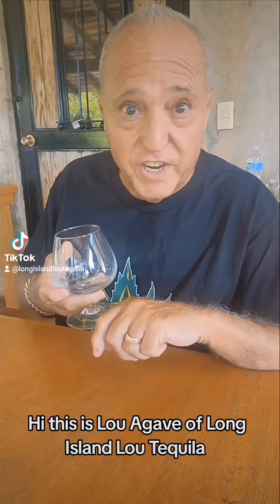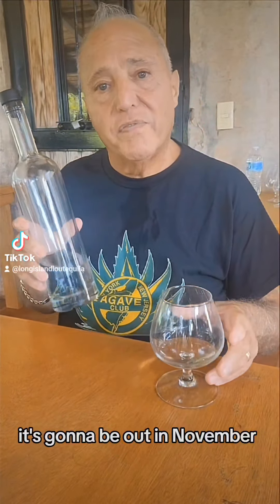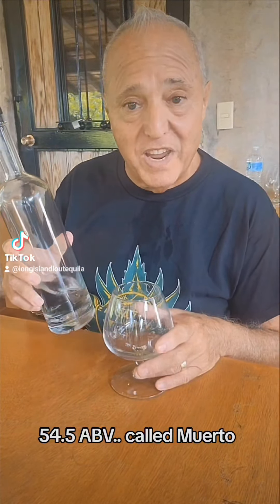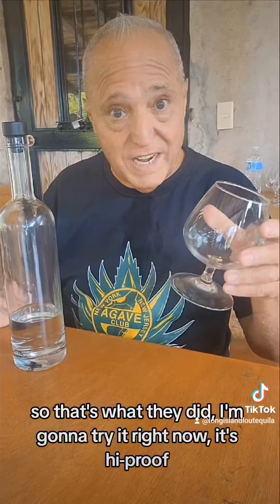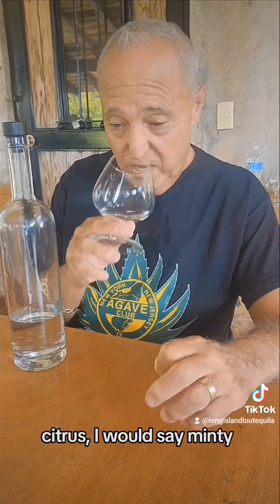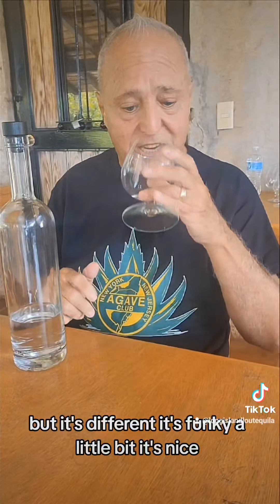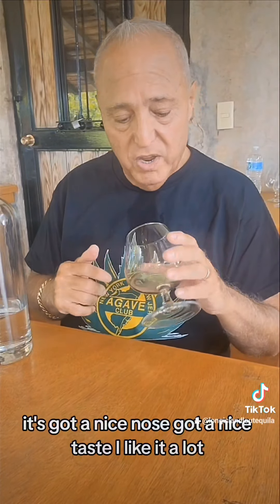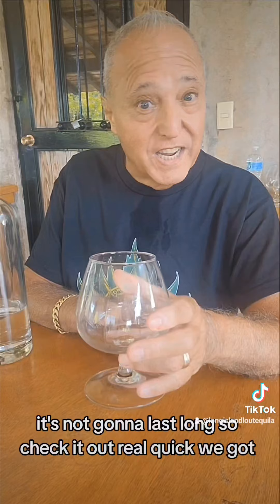New Siempre Muerto Exclusivo Blanco